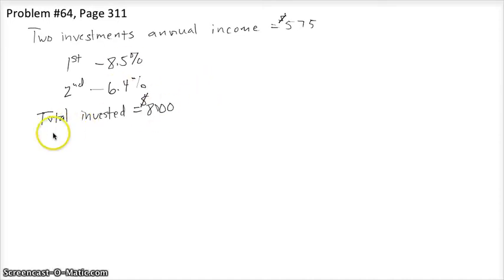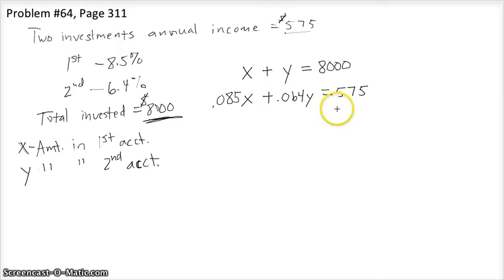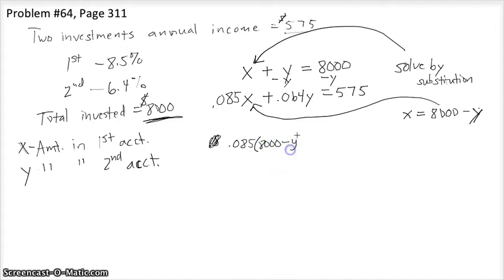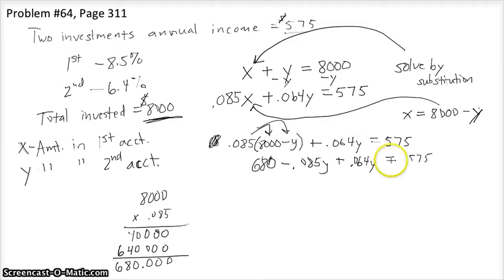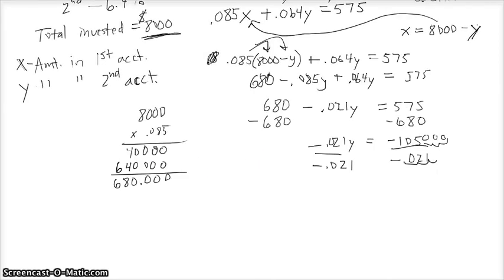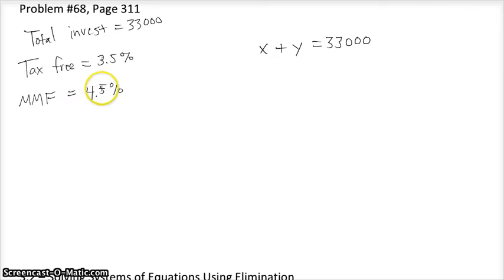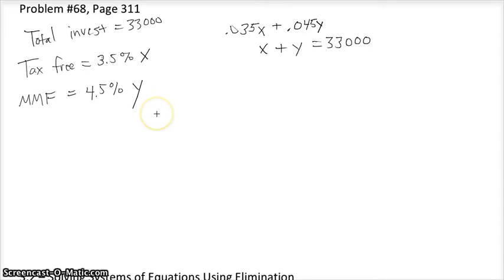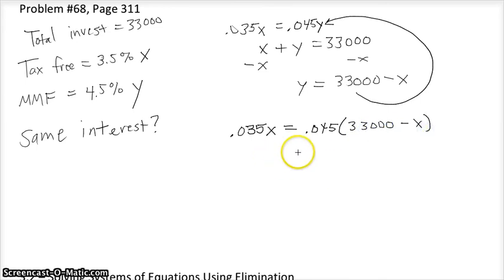LCWM College Prep Math 5.1 Part 4